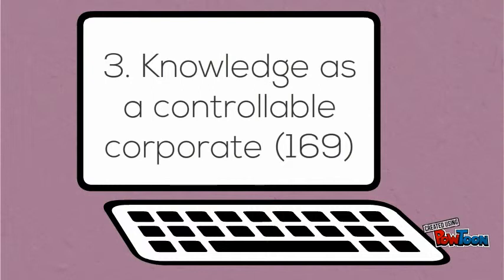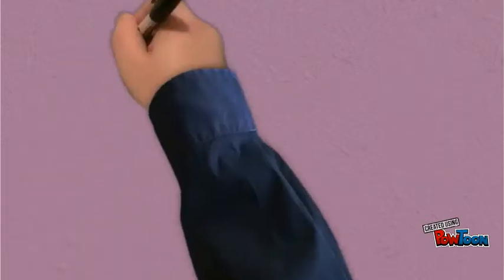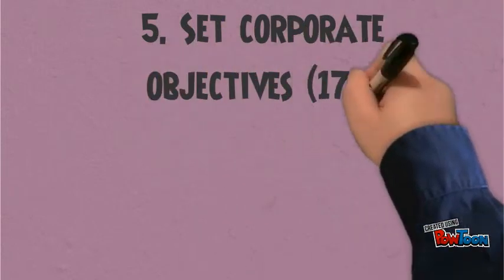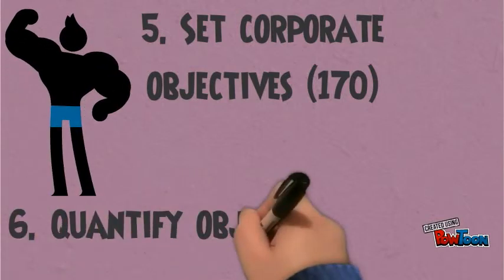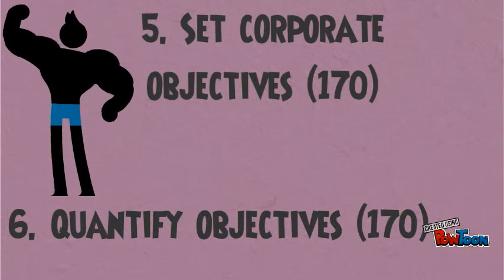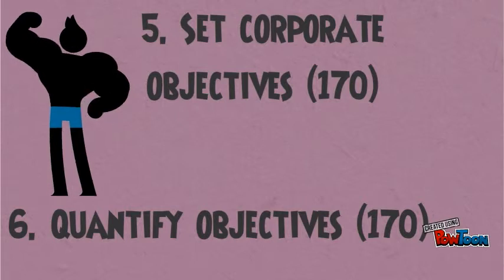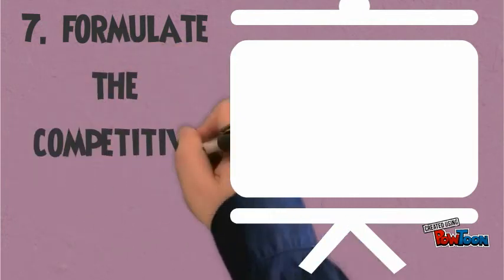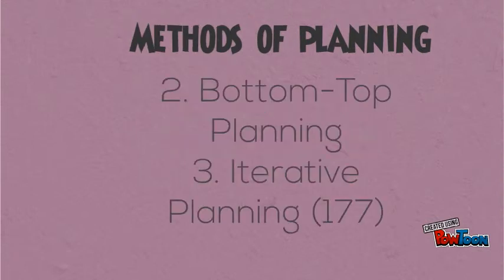BUSI 370 Swift Sullivan Part 1